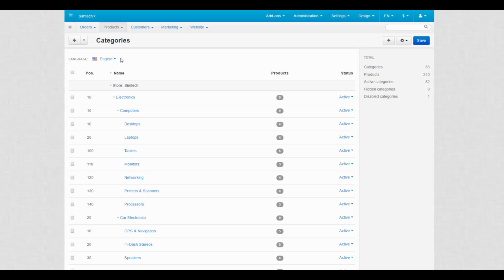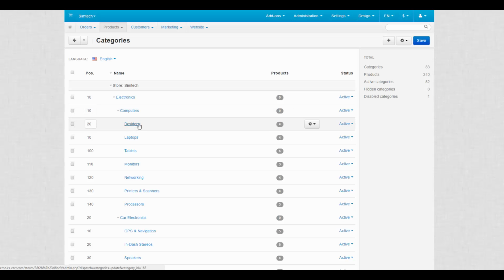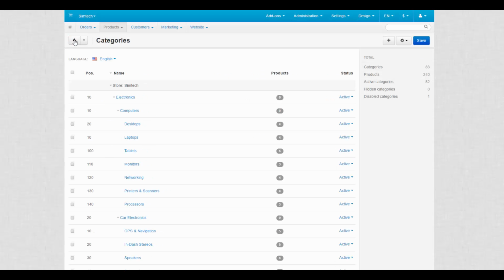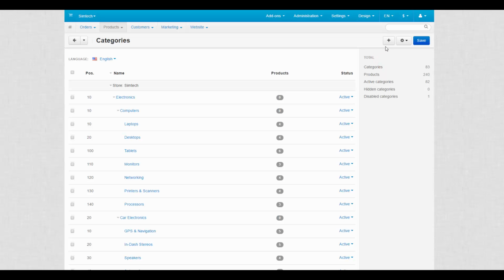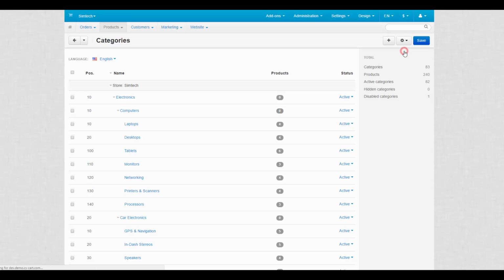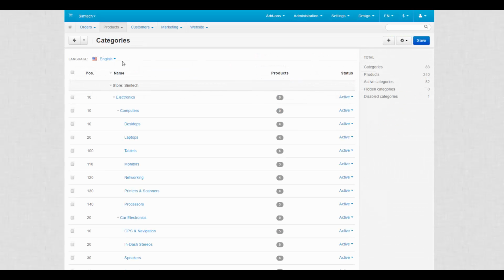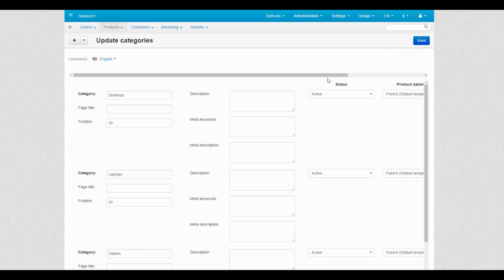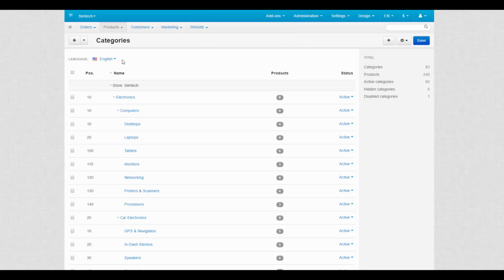4.1. CS-Cart Software: Products — Categories. Part 1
This is the first part of a two-part video about categories in the CS-Cart ecommerce shop software Categories come in handy when you lots of products of different types in your web store. In this video we are going to discuss what categories are used for, what is their structure, and how to manage them.